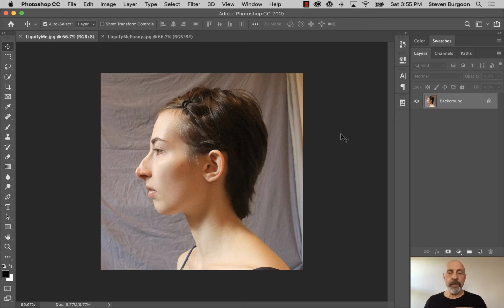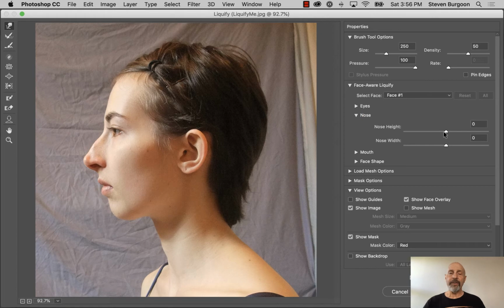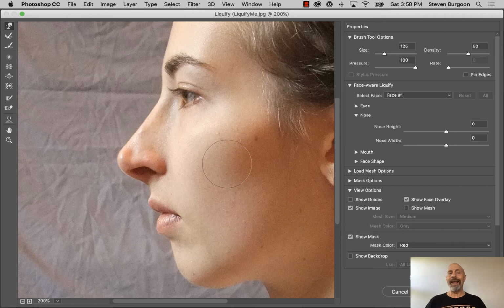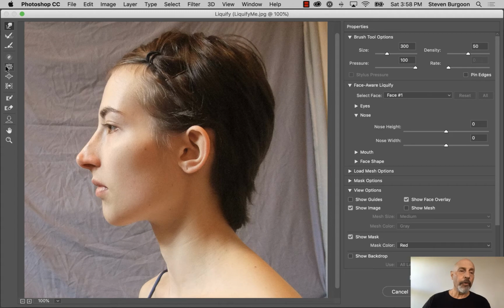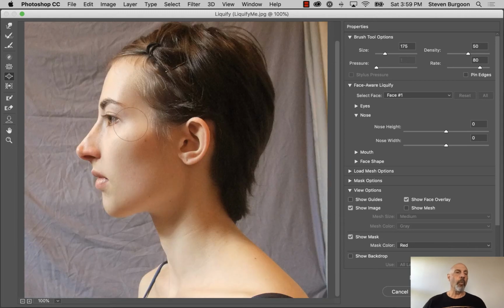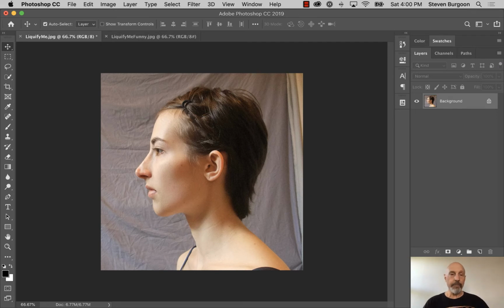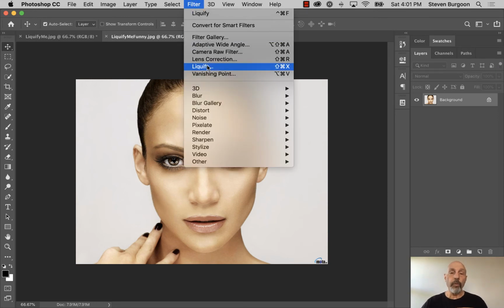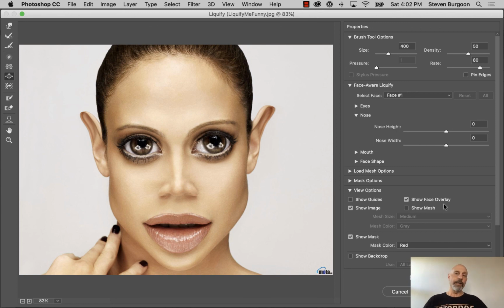Week 6 - Liquify